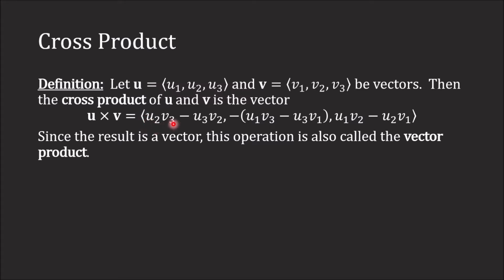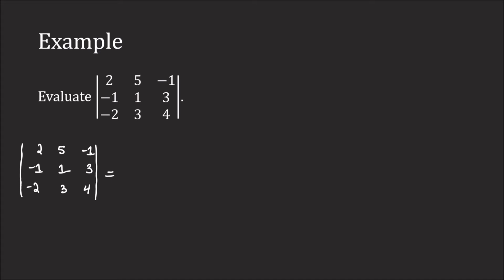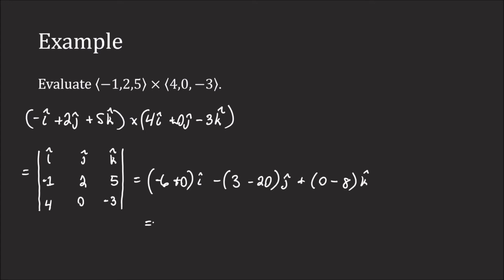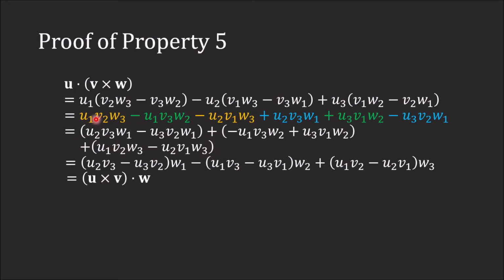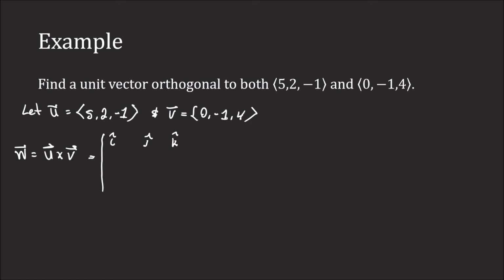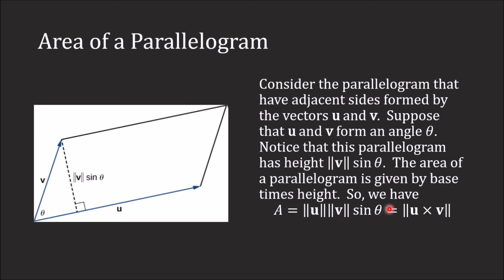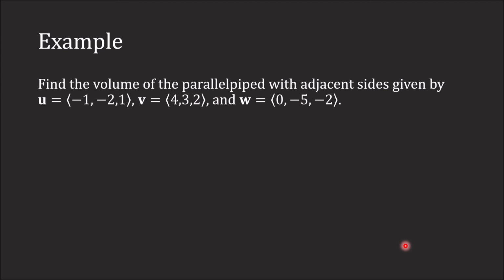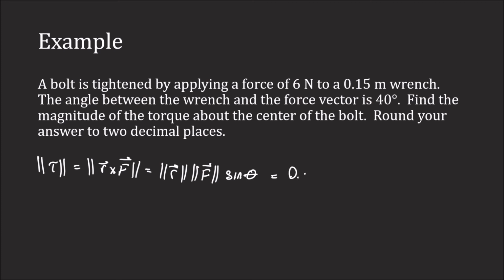Cross Product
After completing this lesson, viewers will be able to:
1. calculate the cross product between two vectors.
2. calculate a vector orthogonal to two vectors.
3. calculate the triple scalar product of three vectors.
4. solve application problems using the cross product and triple scalar product.